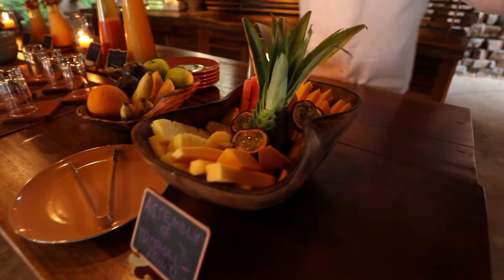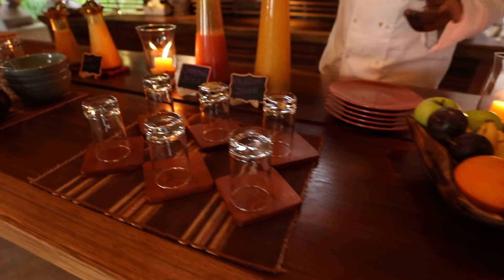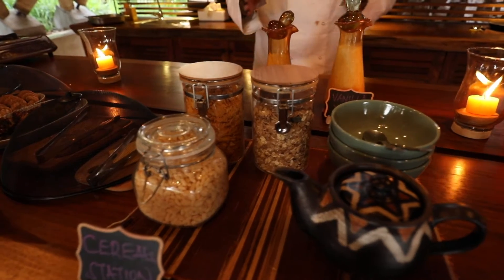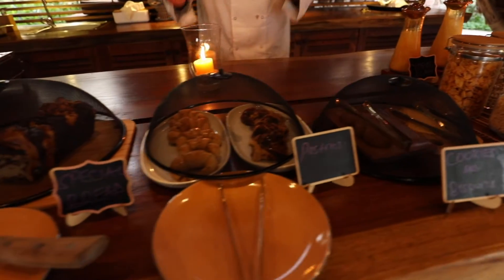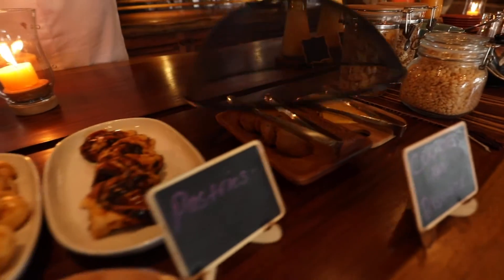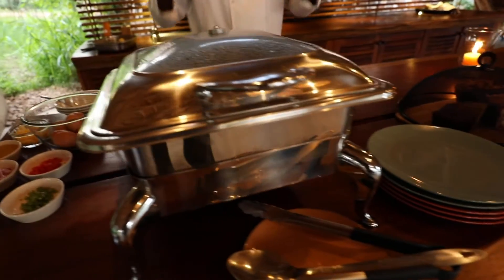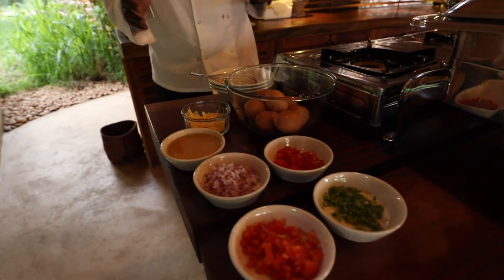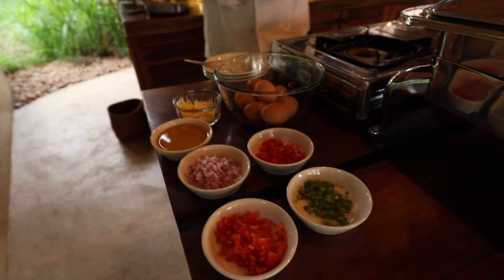Luxury 5 star Nile Safari Lodge Uganda - having breakfast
The nice cook introduces us to today's breakfast buffet in the 5 star lodge 'Nile Safari Lodge'. See for yourself!